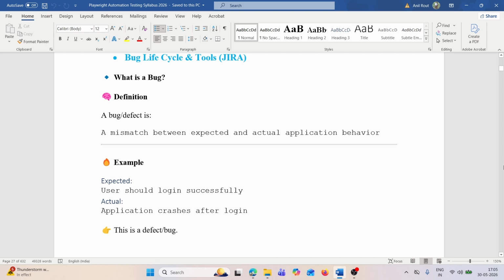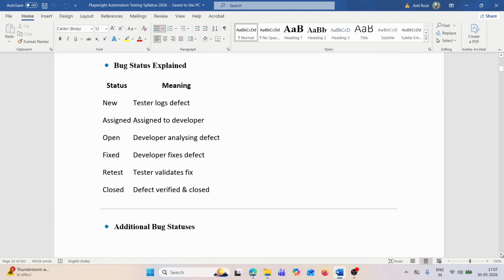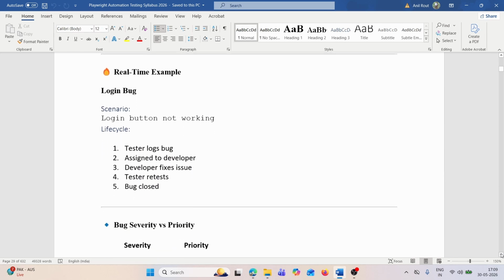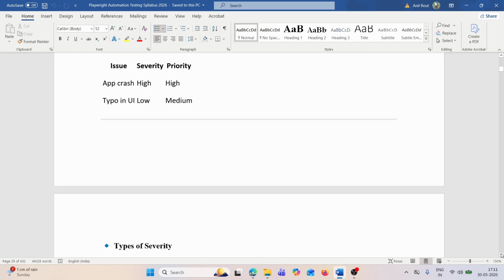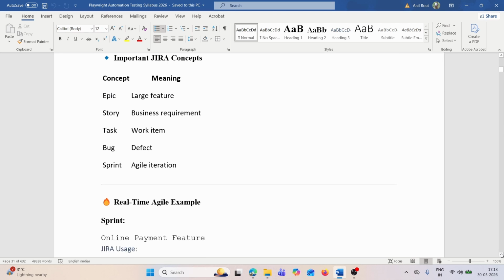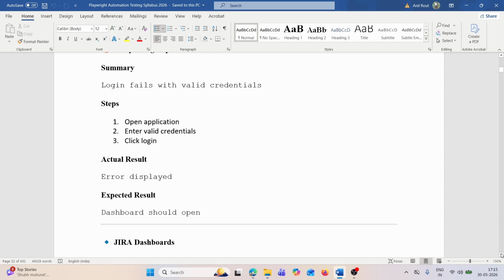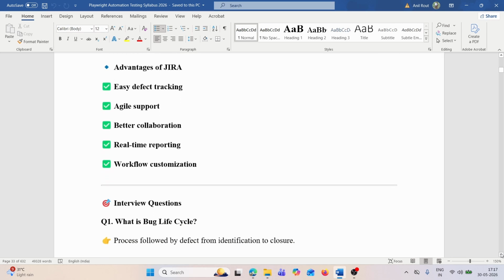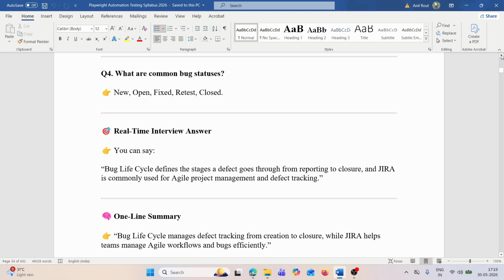Bug Life Cycle in Software Testing | Defect Workflow, Statuses & JIRA Tools Explained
Welcome to this complete tutorial on the Bug Life Cycle (Defect Life Cycle) in Software Testing!

In this video, you will learn how defects are identified, reported, tracked, resolved, and closed during the software testing process. Understanding the Bug Life Cycle is one of the most important concepts for Manual Testers, Automation Testers, QA Engineers, and anyone preparing for Software Testing Interviews.

We will also discuss popular defect tracking tools such as JIRA and Azure DevOps, along with real-time examples from software testing projects.

📌 Topics Covered:
✅ What is a Bug or Defect?
✅ Introduction to Bug Life Cycle
✅ Defect Workflow in Real-Time Projects
✅ Bug Statuses Explained
✅ New
✅ Assigned
✅ Open
✅ In Progress
✅ Fixed
✅ Retest
✅ Verified
✅ Closed
✅ Reopened
✅ Rejected
✅ Deferred
✅ Duplicate
✅ Not a Bug
✅ Defect Severity and Priority
✅ Bug Reporting Best Practices
✅ JIRA Defect Management
✅ Azure DevOps Defect Tracking
✅ Real-Time Defect Management Examples

• Manual Testers
• Automation Testers
• QA Engineers
• Freshers Preparing for Testing Interviews
• Anyone Interested in Software Quality Assurance

By the end of this video, you will have a clear understanding of the complete defect management process, bug statuses, severity vs priority, and how defects are tracked using industry-standard tools like JIRA.